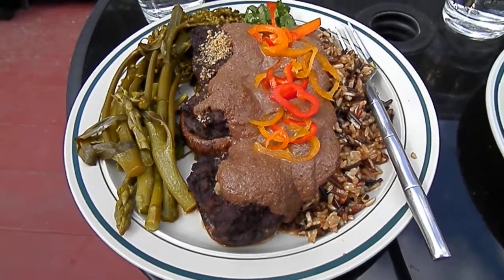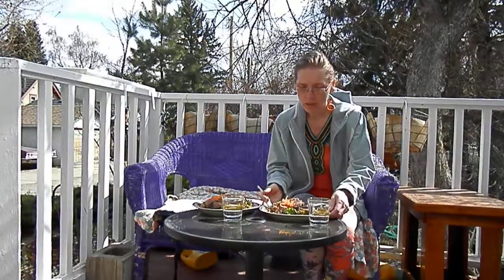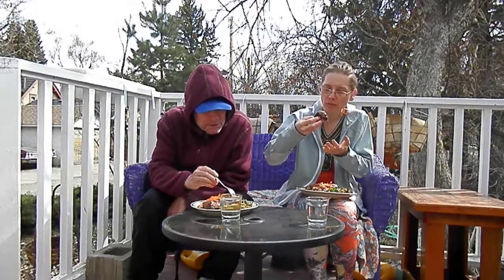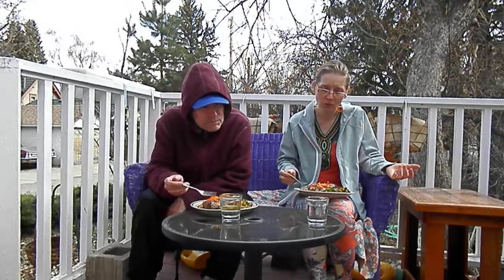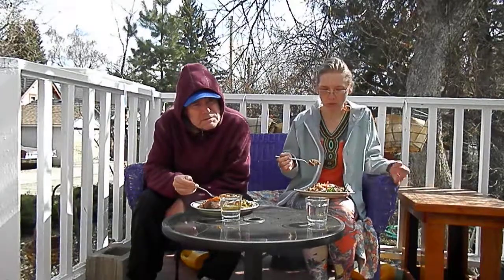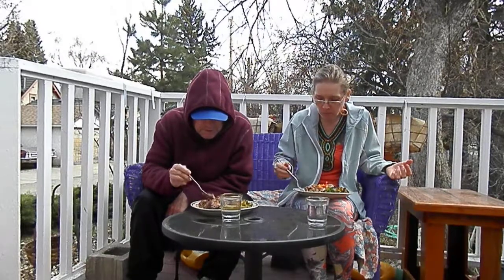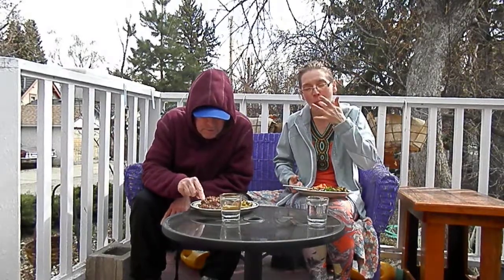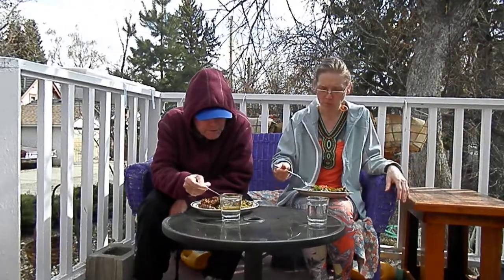P4250078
April 25, 2018 deck dinner: Holy Mole!